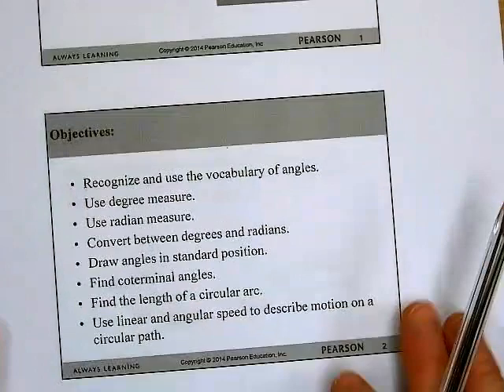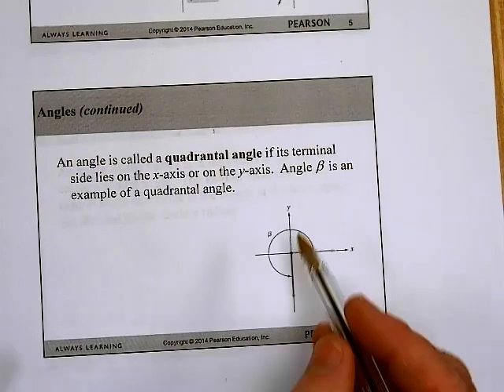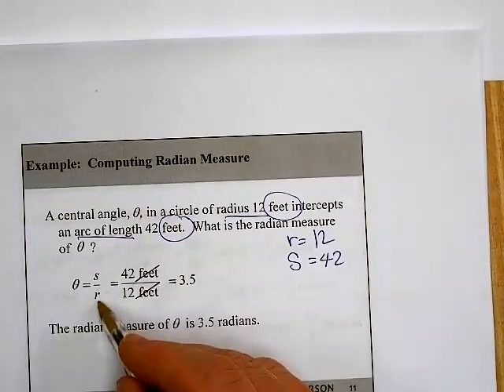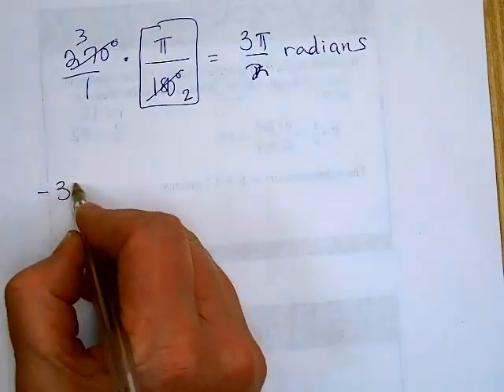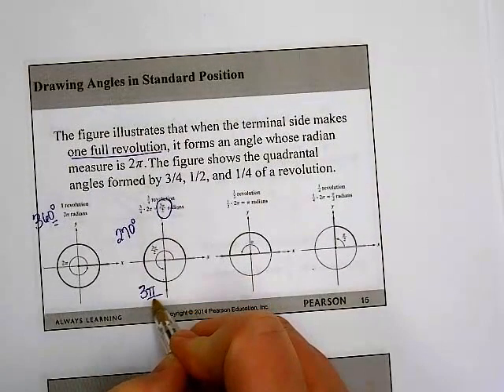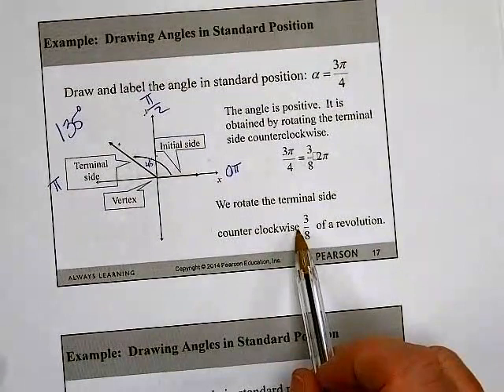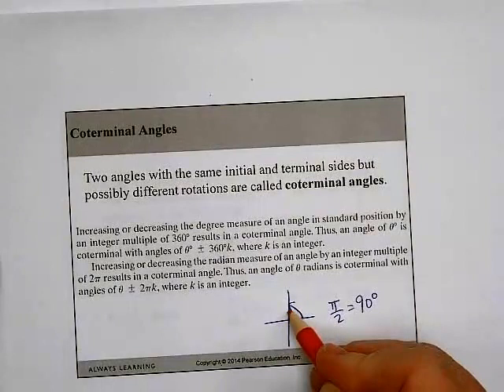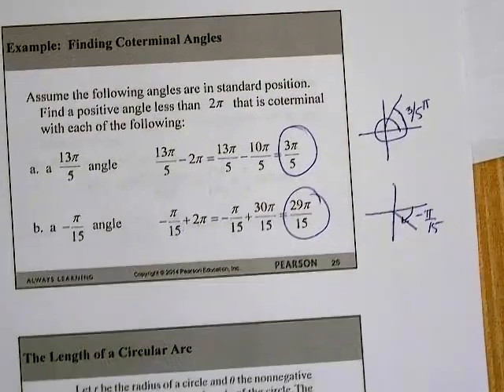Trig 1 1 part 1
First part of Trig 1.1